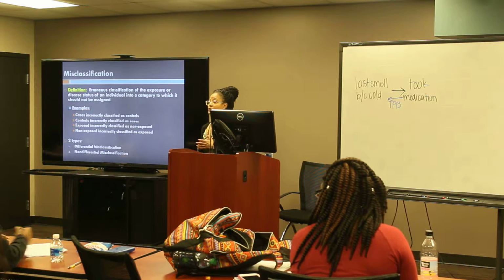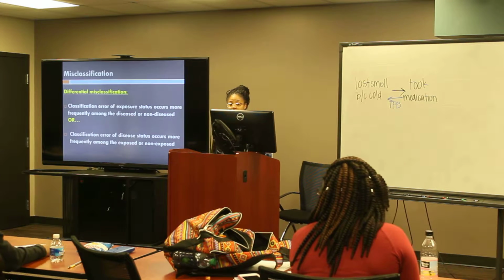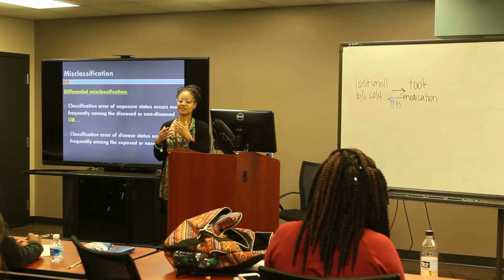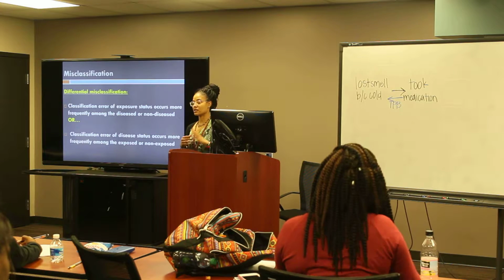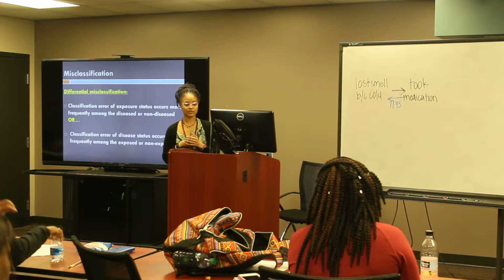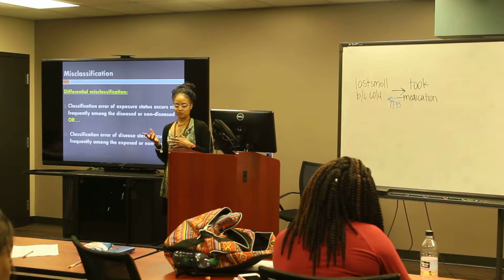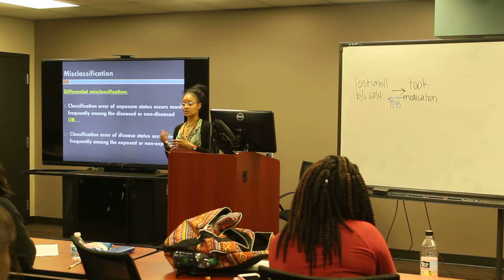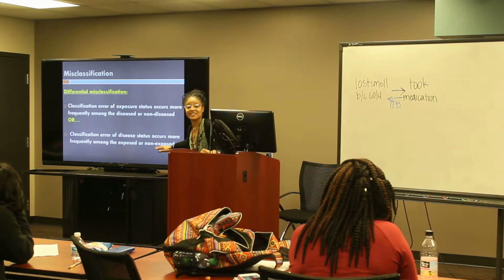Dr. V. Brown Epidemiology Part 5 of 9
Epidemiology MMC